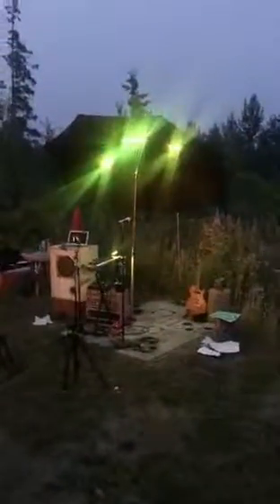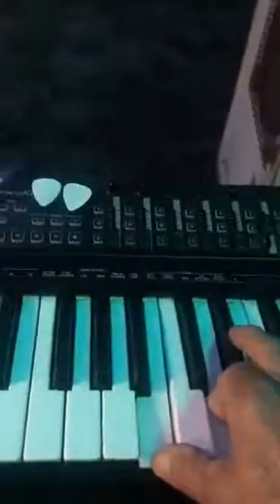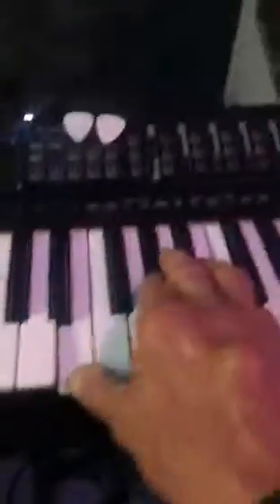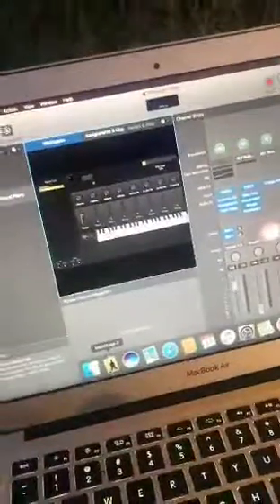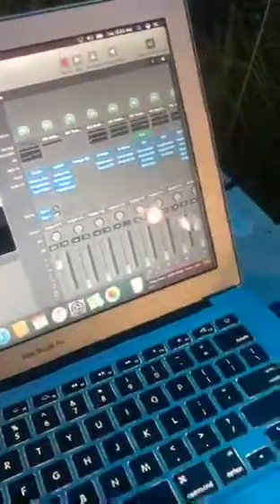2019_Ronald Petersen Rig Rundown